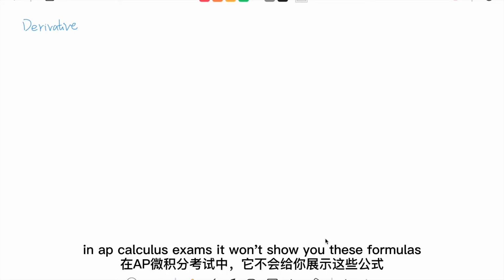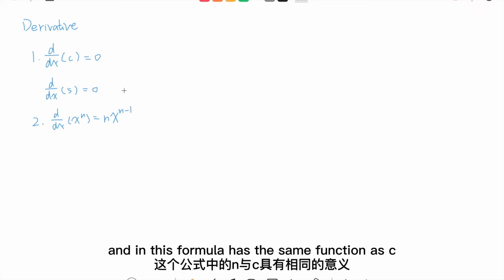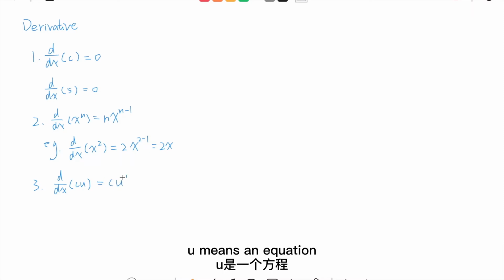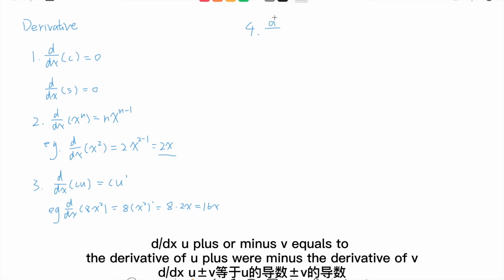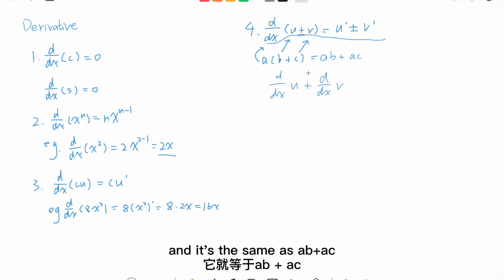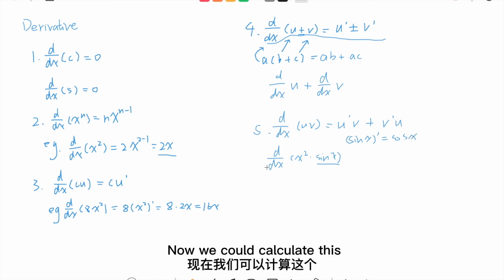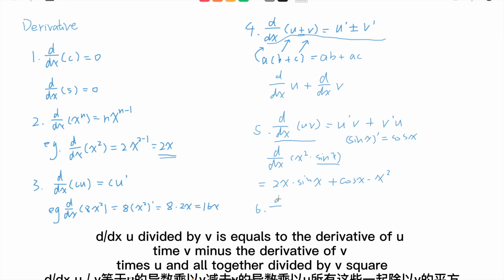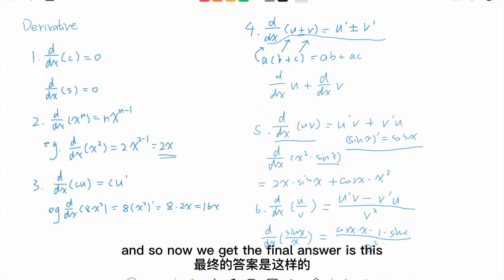AP Calculus P1 More derivatives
In this video, we will talk more about derivatives.